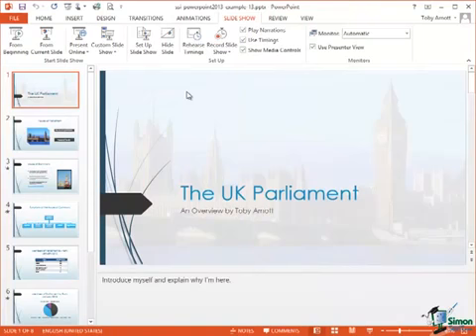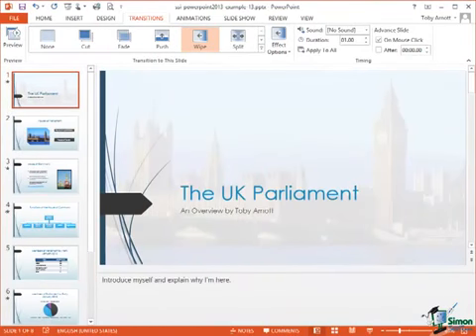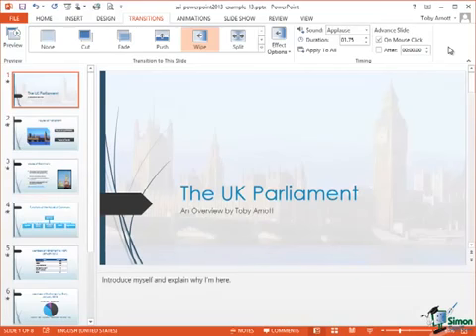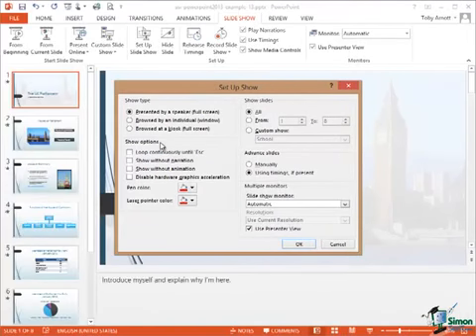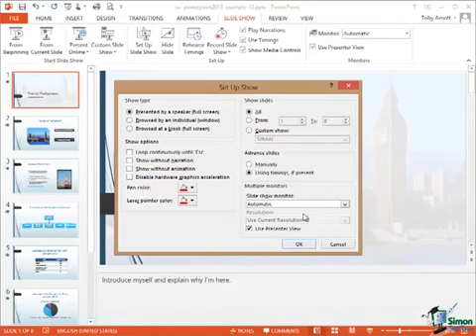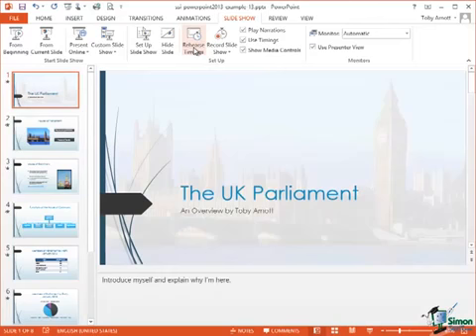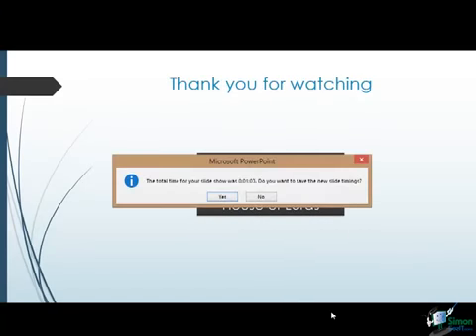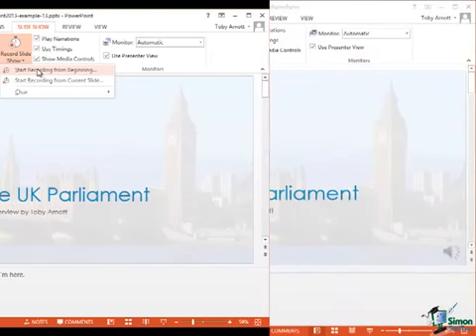Transitions And Timings-Setting Up